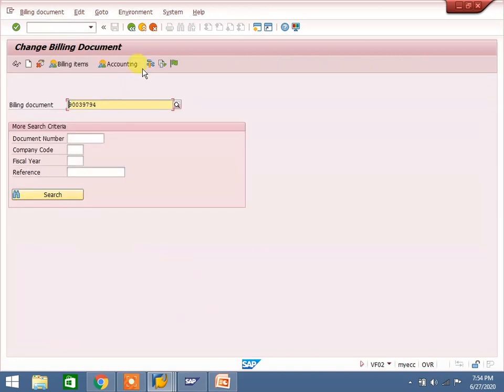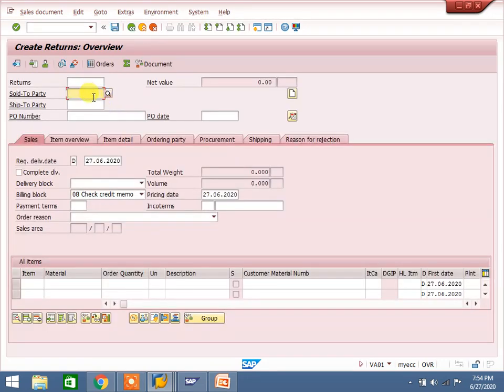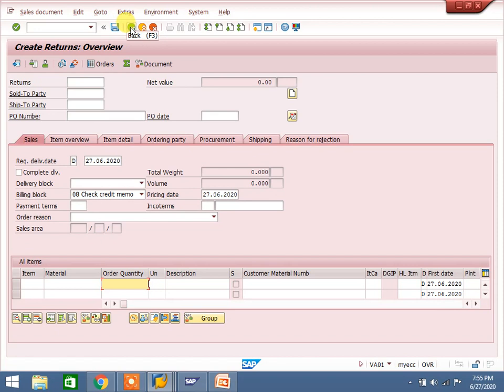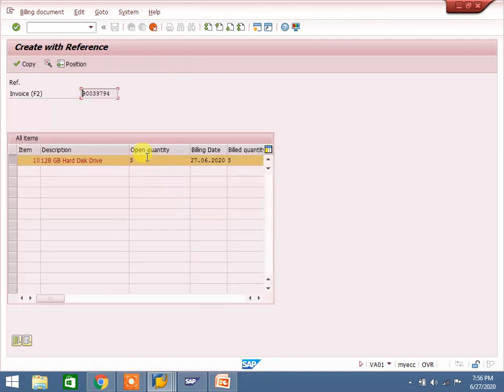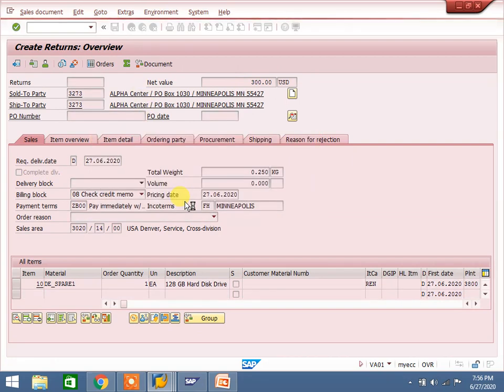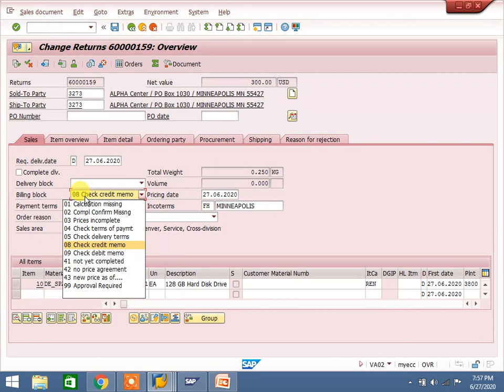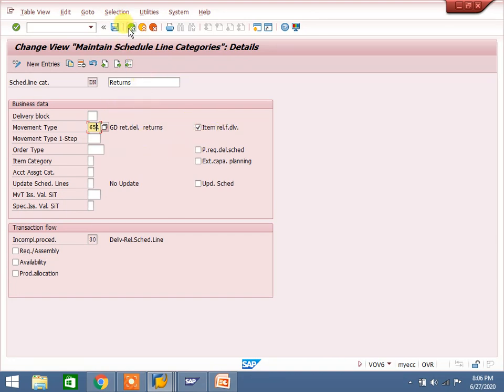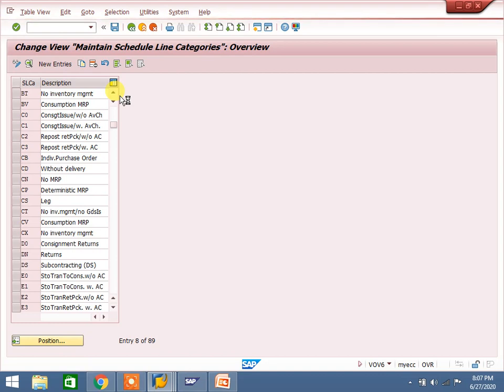SAP SD: Sales Returns / Return Order process and Configuration.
SAP SD: Sales Returns process and Configuration.